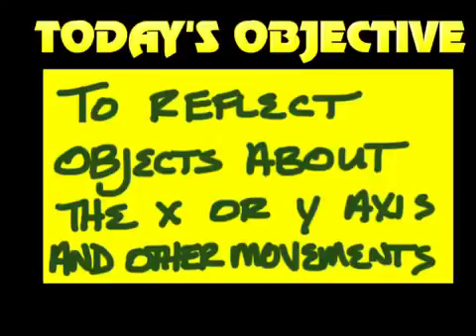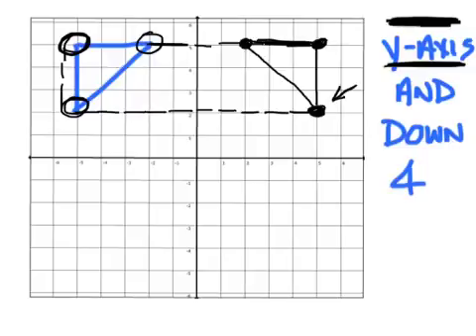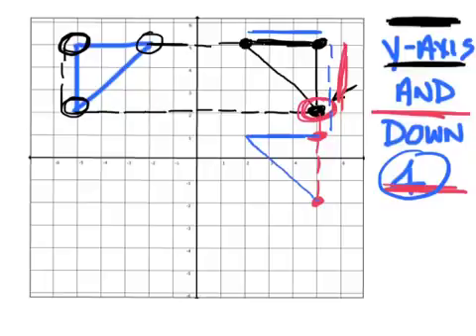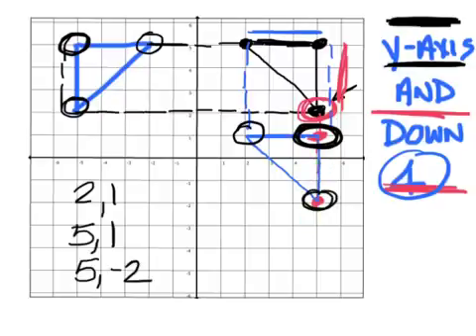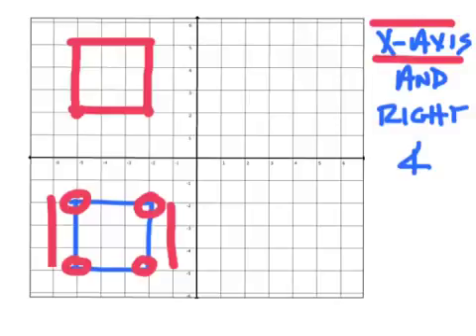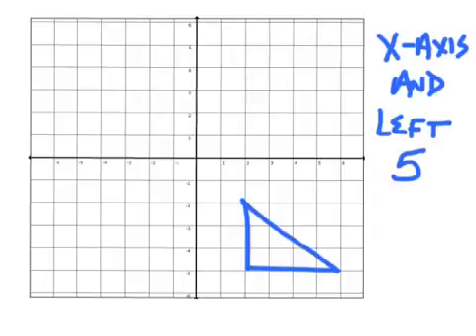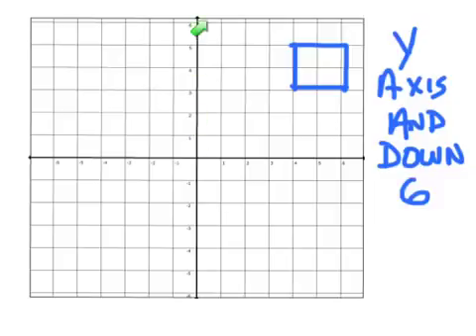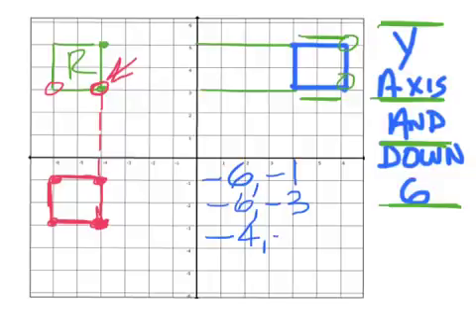5th Period February 26, 2013 - Mr. Skinner's Class @ Green High School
Today's Objective:
To reflect a figure across the x or y axis and then make another indicated movement.